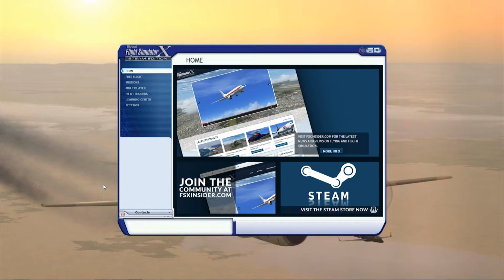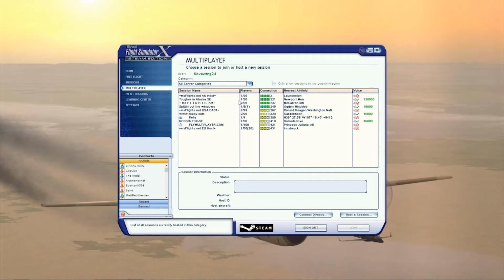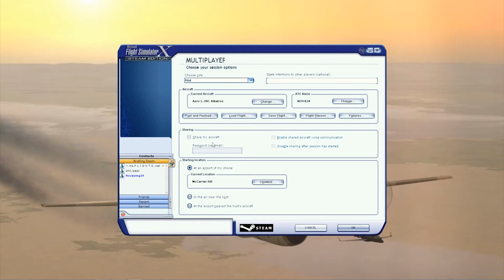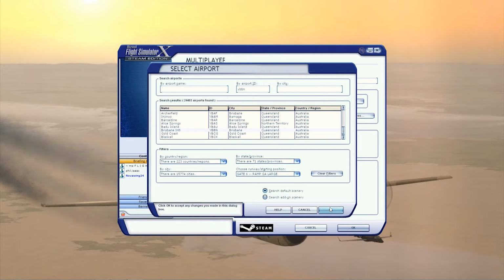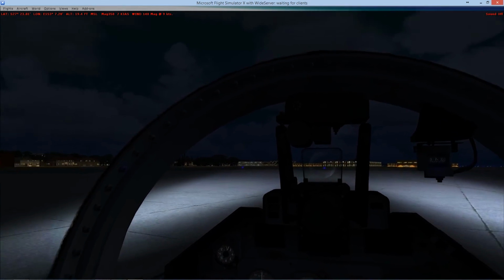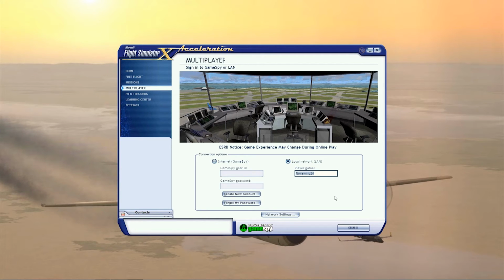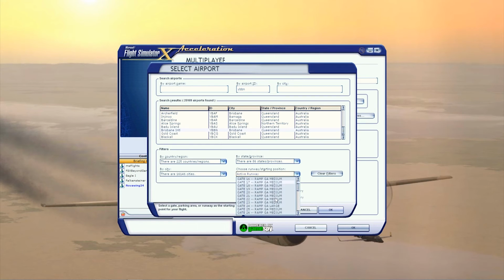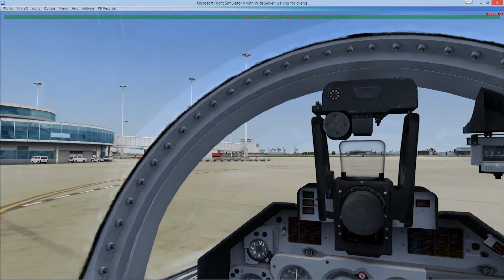FSX:SE and FSX:Classic - Connecting to Multiplayer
Novawing24 from msFlights.net presents a tutorial on how to connect and fly with other virtual aviators in FSX, both Steam and Classic editions.

Join the gang here at MSFlights.net with regular group flights or just for fun!

Featured Aircraft: Lotus Sim L-39
Featured Textures (Steam and Classic): REX4 Texture Direct
Featured scenery (Classic only): Orbx Brisbane International